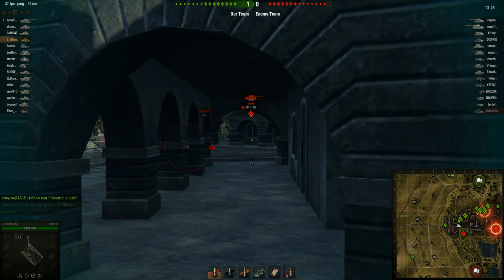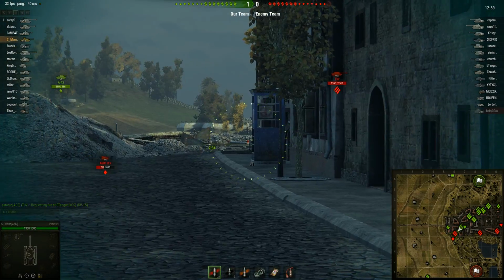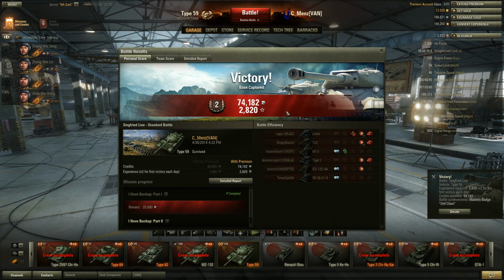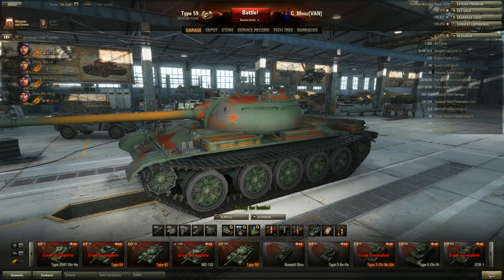World of Tanks: Type 59 Siegfried Line "Like Clockwork"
World of Tanks Commentary for the tier 8 Chinese medium tank Type 59 on Siegfried Line.  The match went very smooth for our team and it was very easy to take advantage of the enemy team not gaining control in the very important town.  I ended up doing 1,968 damage and destroyed 3 tanks while making a pretty good credit profit.